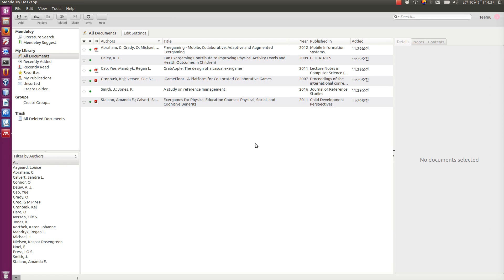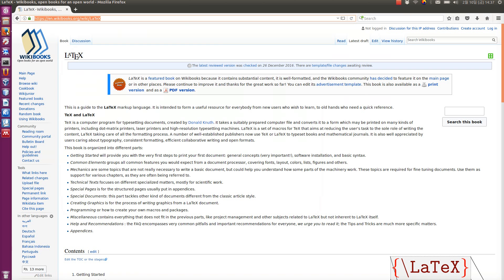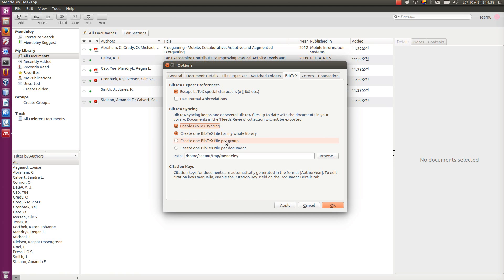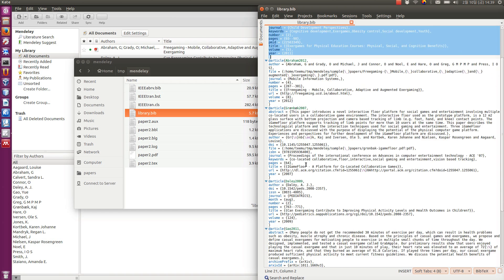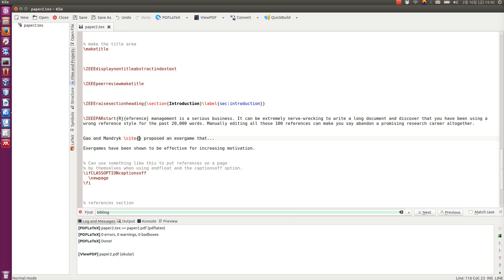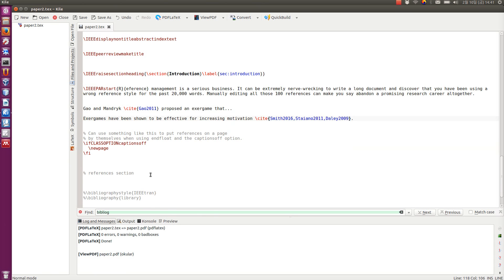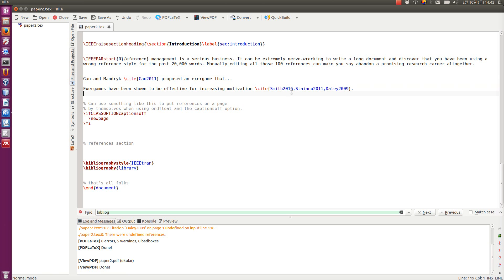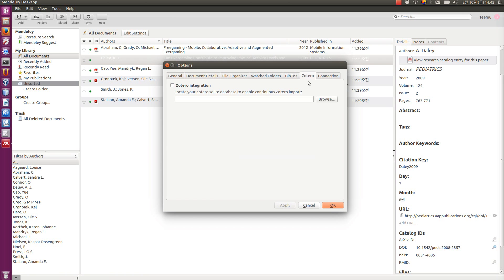Reference Manager Tutorial 4: Using Mendeley Desktop with LaTeX (BibTeX)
This tutorial series shows you how to automatically manage references in your written documents, such as a thesis or a research paper) with Mendeley Desktop (v1.17.7). It can save you a lot of frustration especially when writing longer documents that cite other works.

This video demonstrates how to export your Mendeley Desktop library into a BibTeX database and then use it for adding citations to a LaTeX document. If you are not familiar with LaTeX, please refer to:

I used the Kile editor on Ubuntu Linux for editing the sample LaTeX document